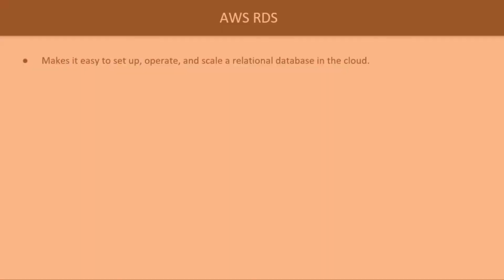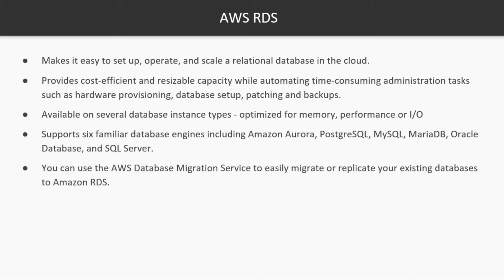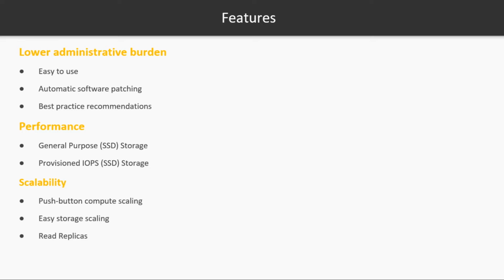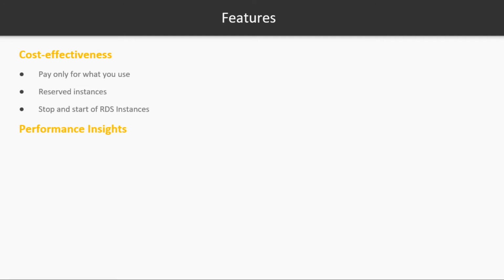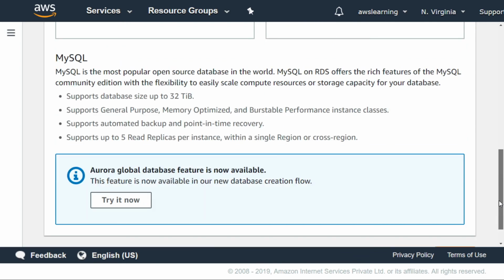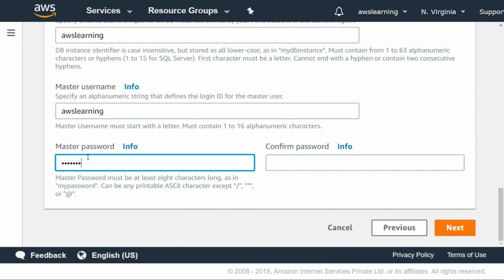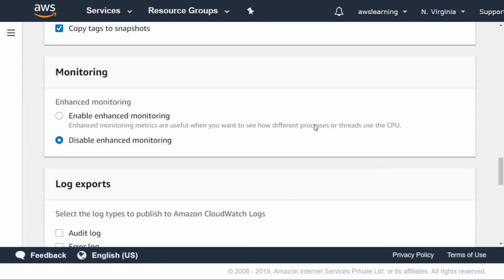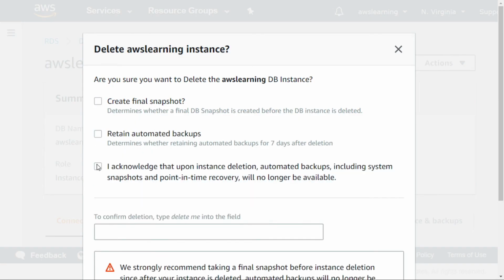3.2 AWS RDS